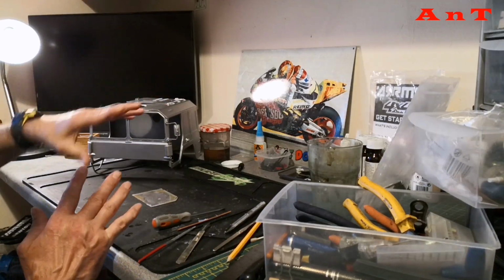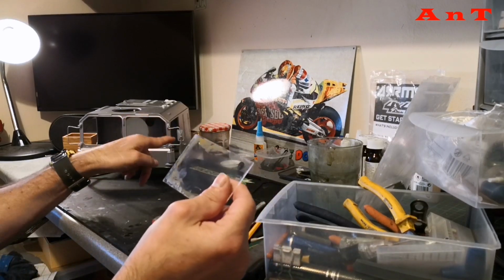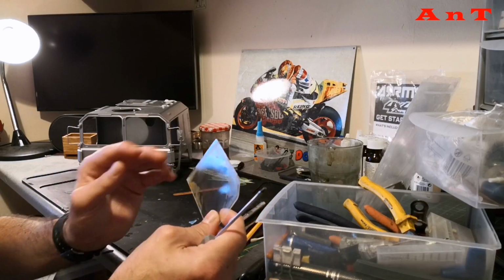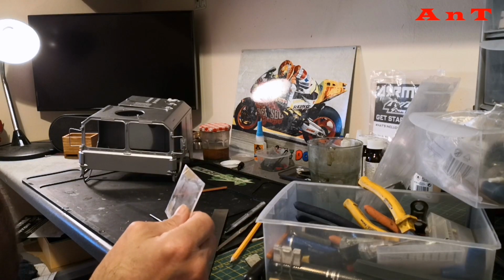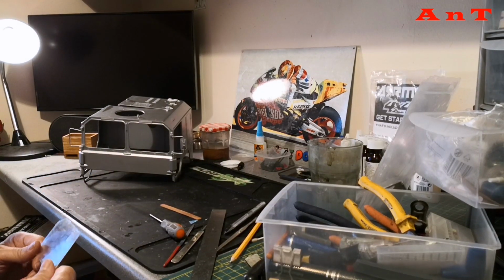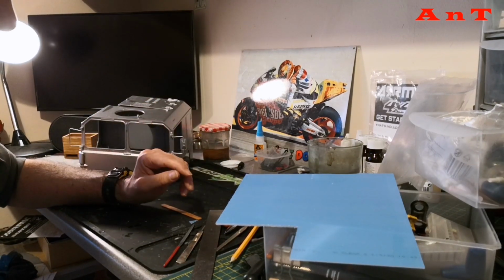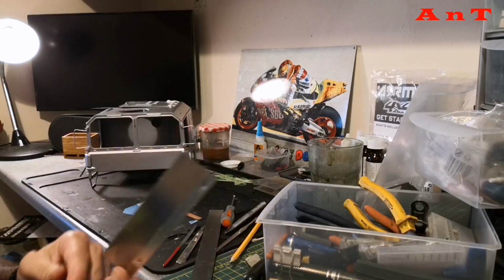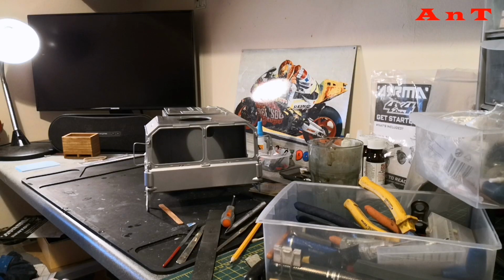"Cracking" On: Part 3 of Restoring Terry's Cross-RC MC6 Vlog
Andrew updates us on the painting progress, then discusses the windows from Terry's Dirty6.

They ain't pretty so they would need either replacing or cleaning up.

Didn't take long for that choice to be made!